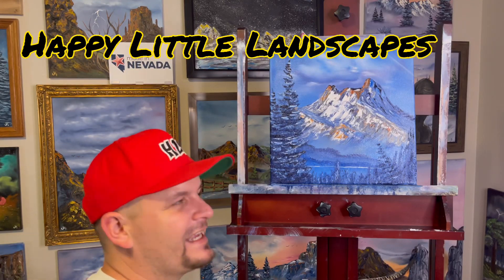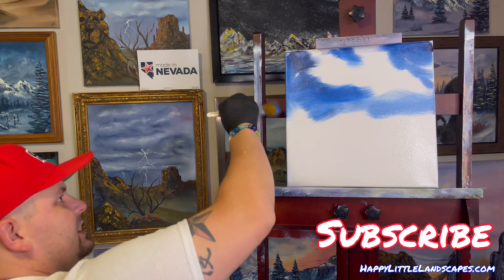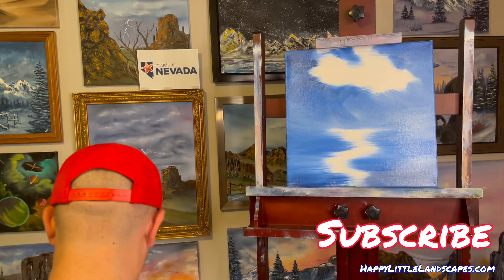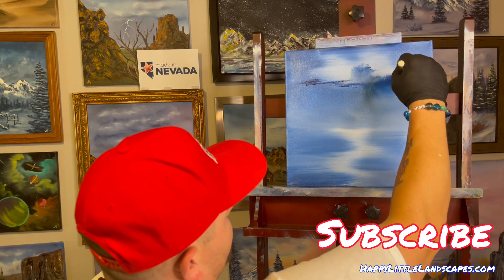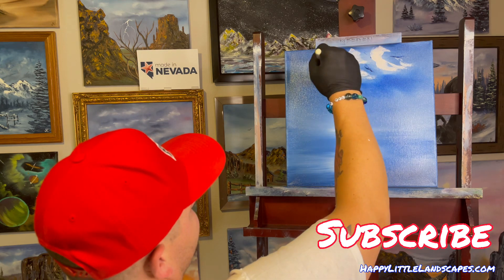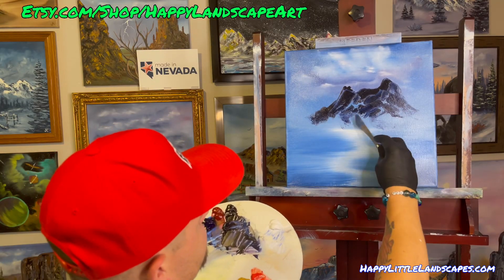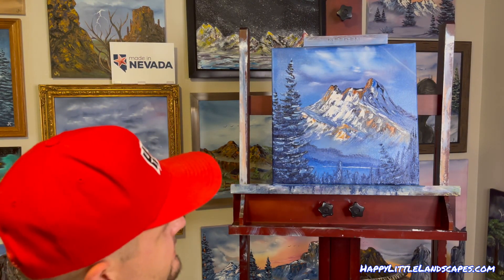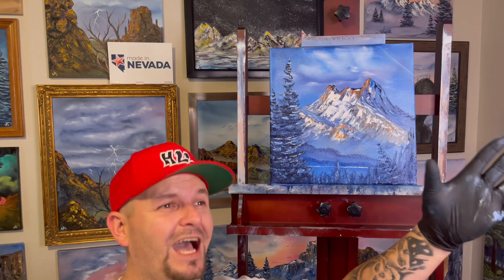Paint like Bob Ross - Cold Mountain Landscape with 5 colors! Wet on Wet with Liquid White by Josh K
Today we painted a Mountain Landscape with just 5 colors! You can find them below. This is the perfect painting for someone who is nervous to use the Knife for sure but you'll be so happy that you tried this one.

Bob Ross Colors : Dark Sienna, Phthalo Blue, Alizarin Crimson, Midnight Black, & Titanium White

This painting is for sale.

Can't wait to see what you can do with yours! Happy Painting and have a great day!